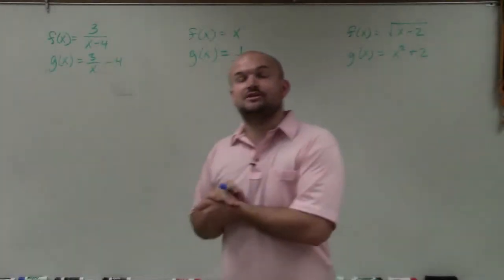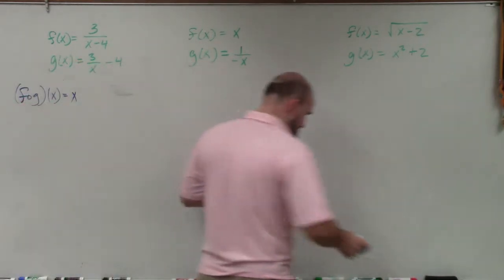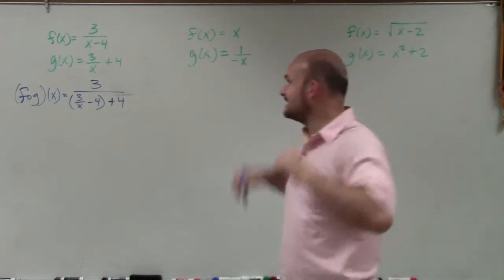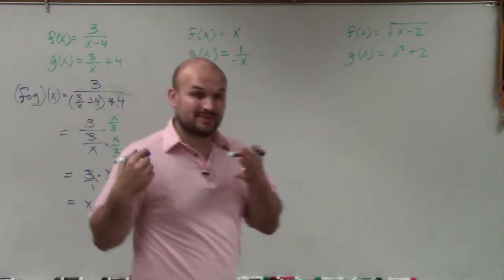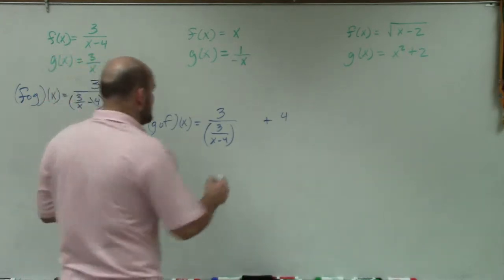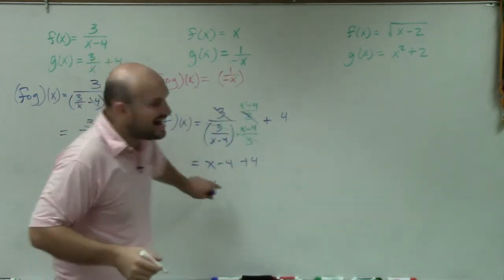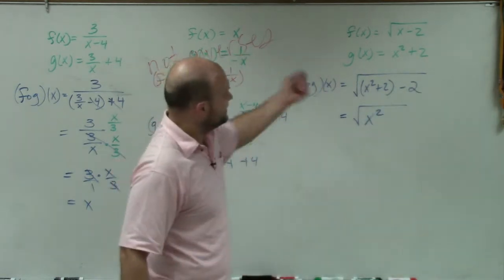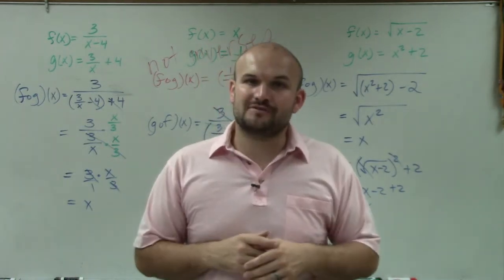Master Determine if two functions are inverses of each other formally ex 2